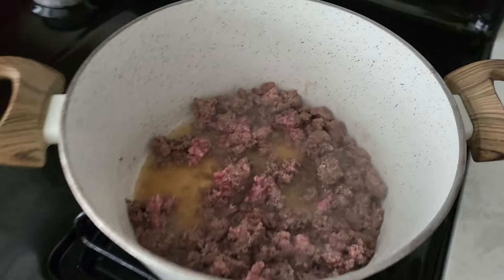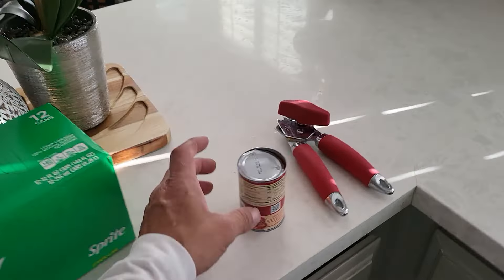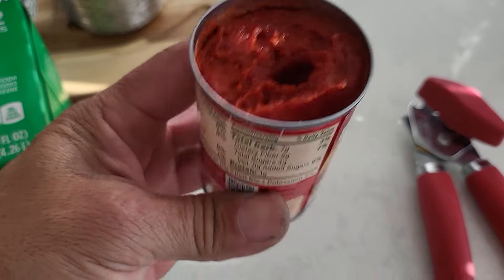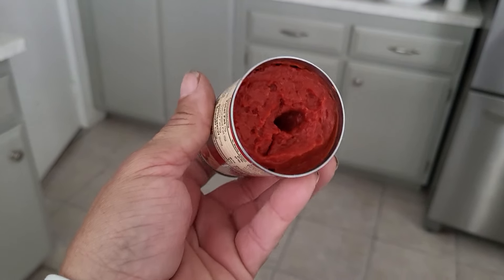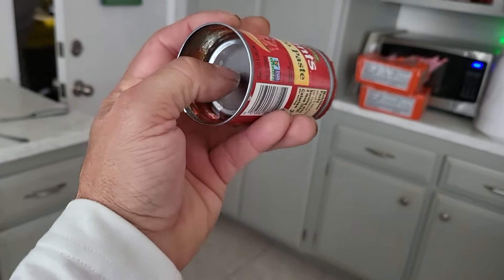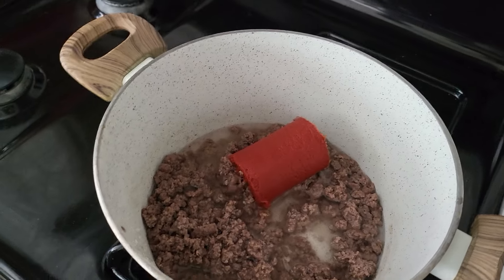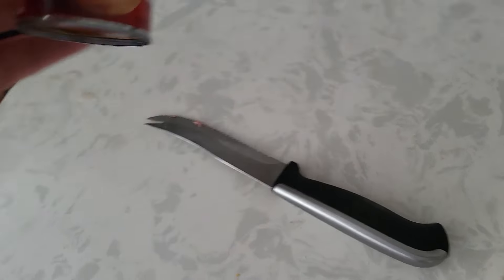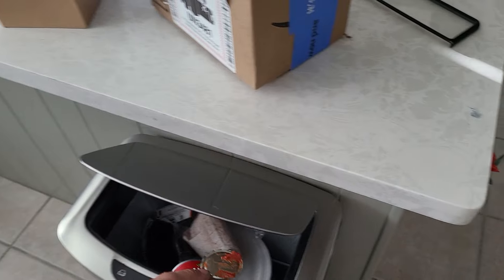Dadvice #17. The easiest way to empty some can foods.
In this case. Emptying a can of tomato paste! Open both ends! Then push out the entire contents in a jiffy! This is great with dog food!